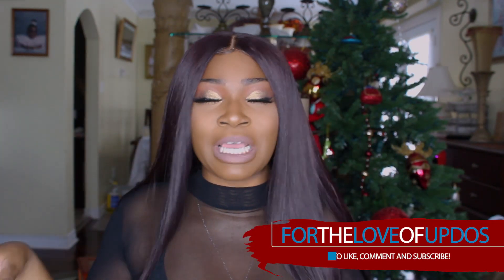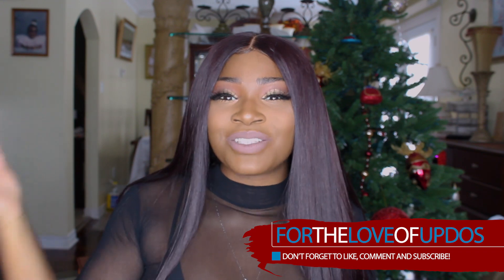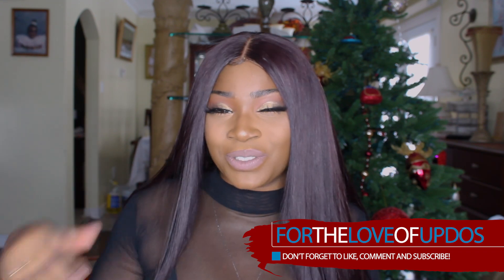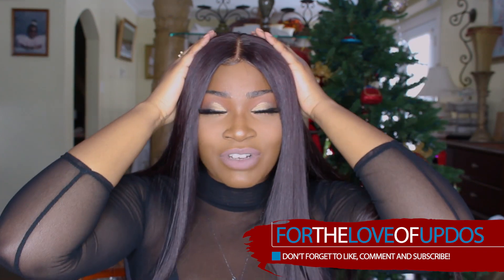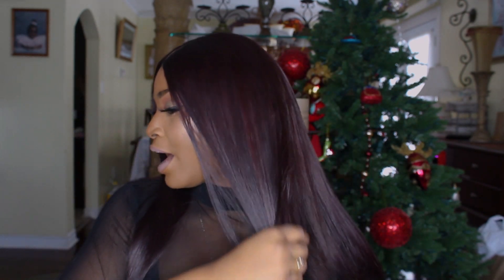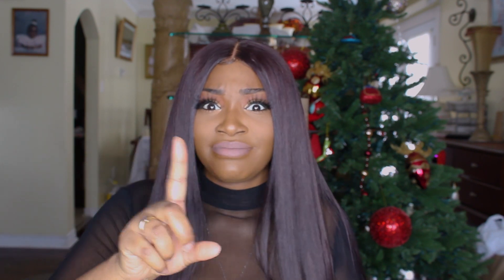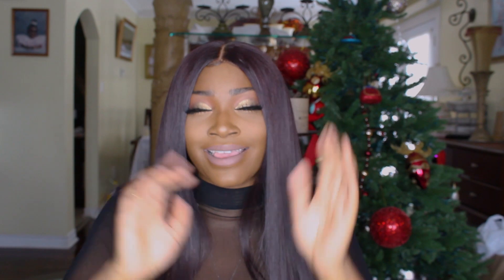RED HEAD SHORTY! MOST SLEEK HAIR EVVVA! | ft. CELIE HAIR review - ALIEXPRESS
HAY YOUTUBE!!! BACK WITH ANOTHER VIDEO AND ANOTHER HAIR COLOUR! HOLLLA! AND GIVE A BIG THUMBS UP IF YOU'RE HERE FOR THE HAIR COLOURS THIS YEAR!
HAIR INFO:

Hair style and length: Brazilian Straight Hair 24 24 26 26 with 20 Closure
Brazilian straight hair with closure:
Brazilian straight hair with frontal
Brazilian straight hair bundles:

Instagram: celiehair  Youtube: Celie hair
HOW TO GET THE HAIR COLOUR:

L'Oreal TRUE REDS for dark hair only.
2- magenta
1- cayenne
1- cherry
mix all contents together with 40 volume developer. mix until you get a rich red mixture. Apply on hair and leave for about 3 hours (i left mine on over night and that may have contributed to the hair frying in certain areas). Rinse out with cold water until water rinses out clear.
PRODUCTION OF THE VIDEO DONE BY:
Meeka McLean
Dailies Operator & Lab Technician at RED LAB Toronto
Freelance Editor & Videographer
Socials: Meeka.Mclean (Instagram, twitter, FB)